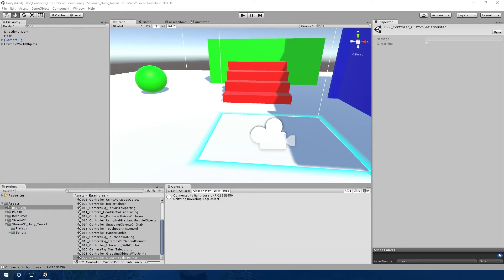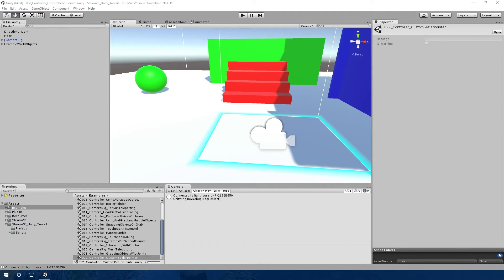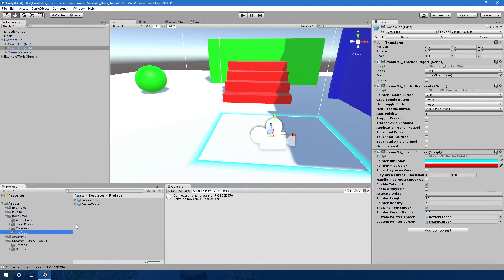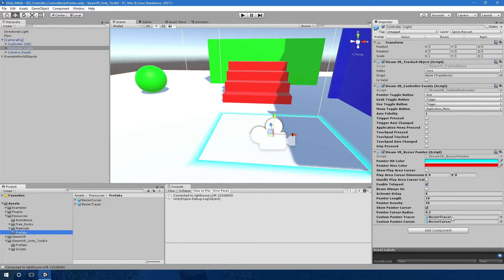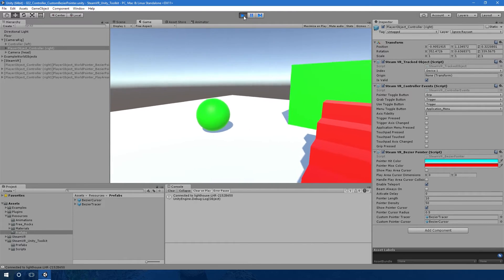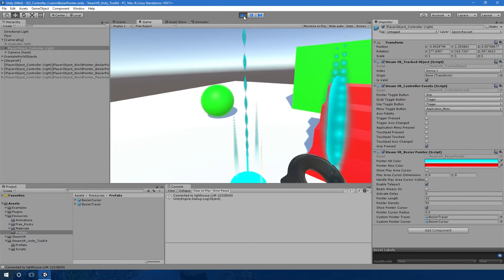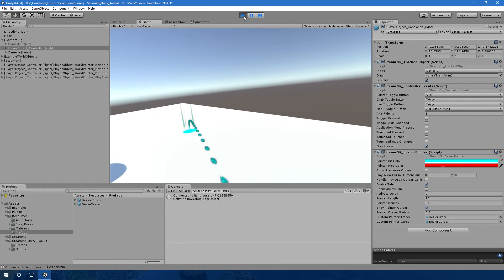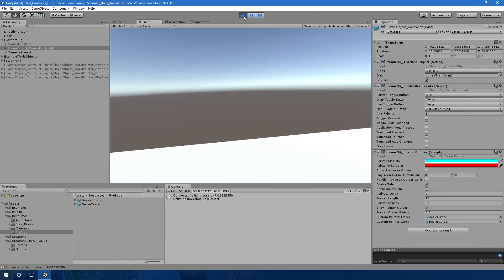022_Controller_CustomBezierPointer - Examples Tour - [SteamVR Unity Toolkit]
A tour of the Examples in the SteamVR Unity Toolkit.

A scene that shows how the bezier pointer can be customised with different objects. (Sorry for the bad audio, I don't know what went wrong)